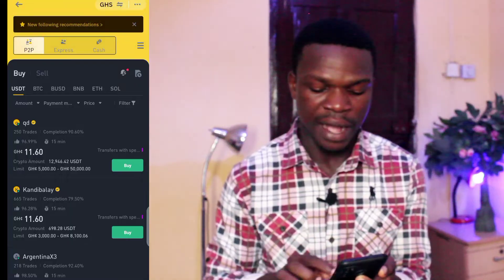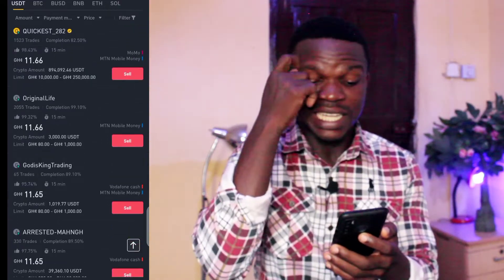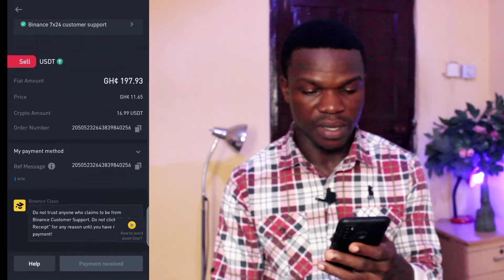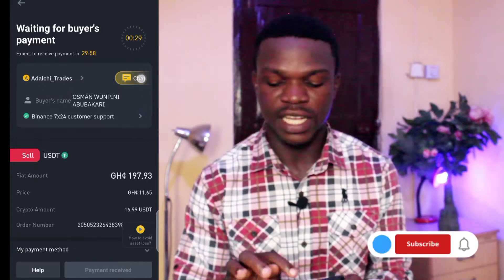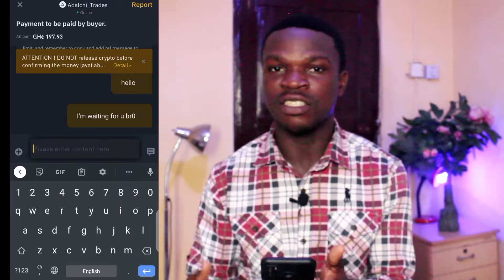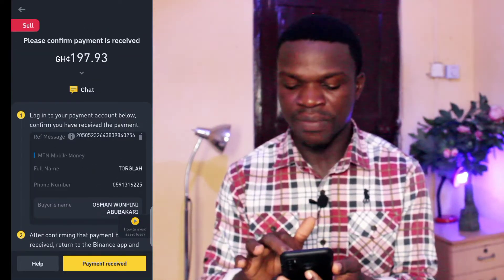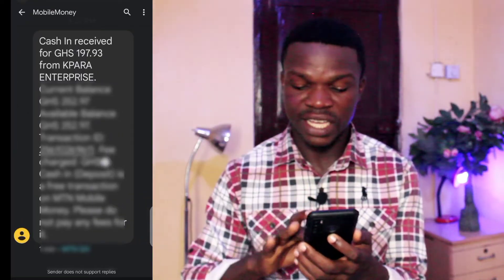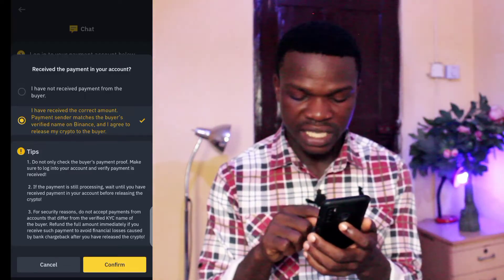How To Transfer Crypto From Binance To MOMO Wallet in Just 5 Minutes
want to know how to transfer crypto from Binance to MoMo Wallet? That's what this video is about. I will show you how to use binance P2P to transfer your crypto into MOMO which then turn into Cash for you to withdraw fast.

Steps to convert Your Crypto To MOMO On Binance
1. Go to your binance Wallet and transfer the crypto to funding wallet .

2. go to p2p

3. tap on sell and select your buyer

4. Put in the amount you want to sell

kindly check pay attention to the video to complete  a successful withdrawal from your binance Wallet.